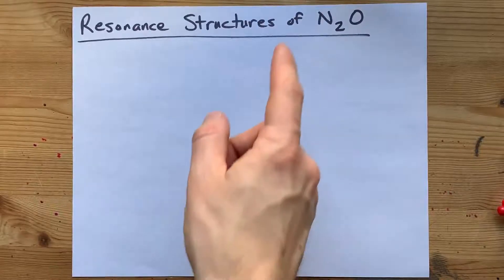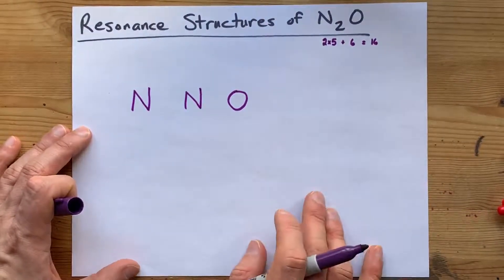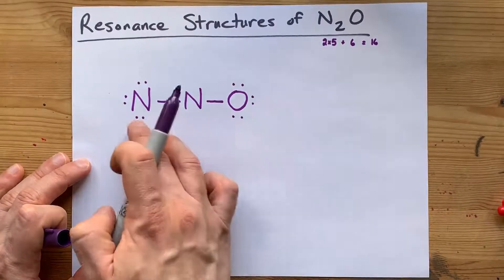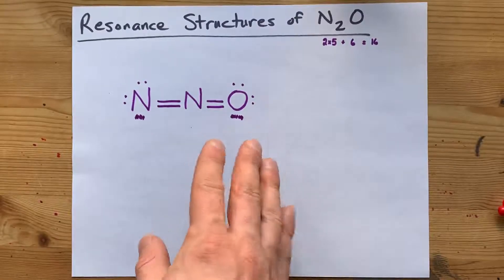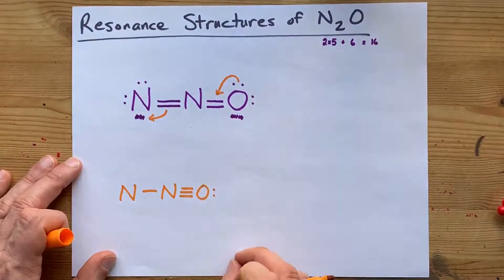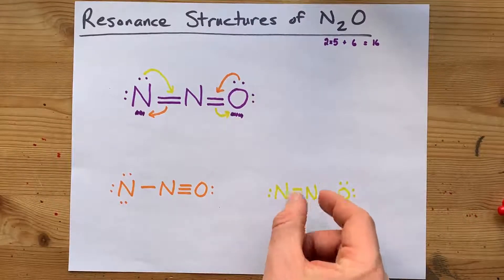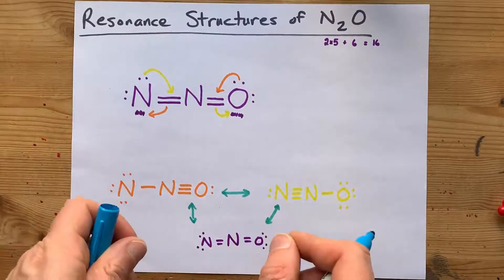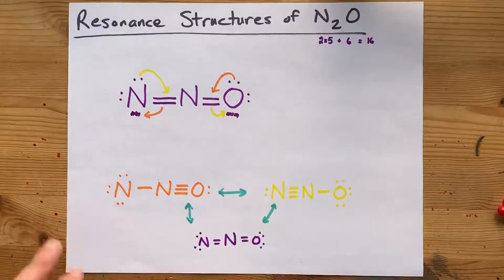Resonance Structures of N2O (dinitrogen monoxide, nitrous oxide)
Nitrous oxide, N2O, has three valid Lewis structures. The most stable of these structures has Nitrogen in the middle, double bonded on one side to another nitrogen and double bonded on the other side to an oxygen atom.
However, there are two other valid structures, which are less stable but still contribute to the overall resonance hybrid. I draw them for you in this video.